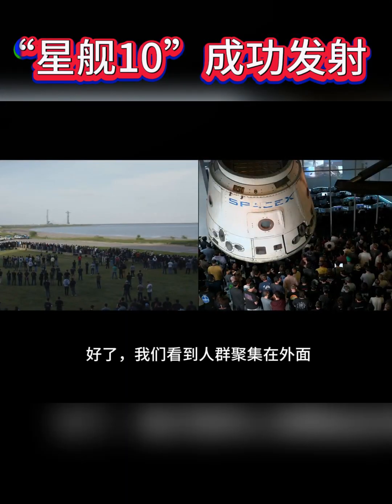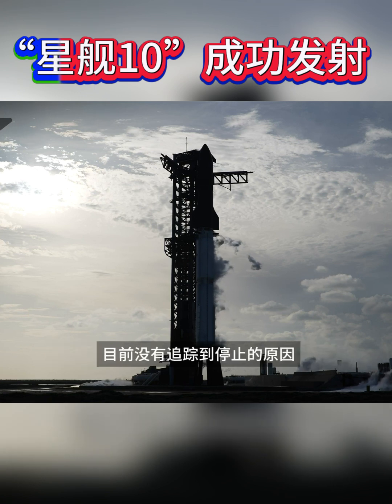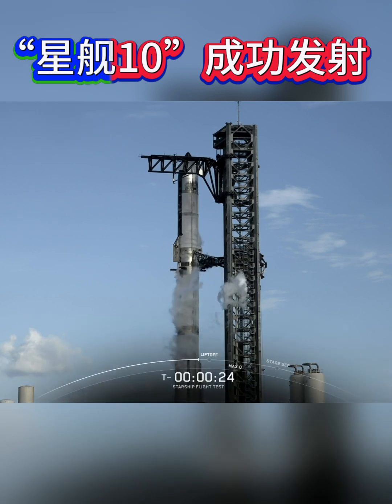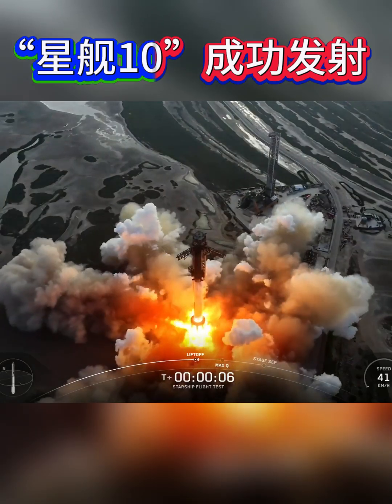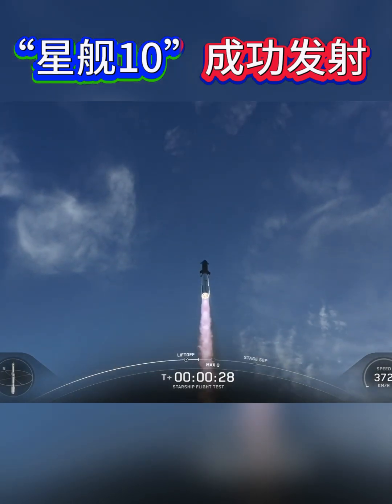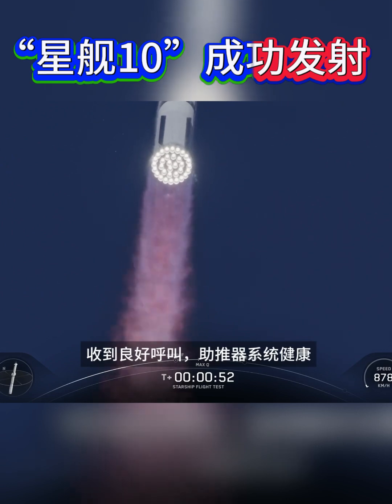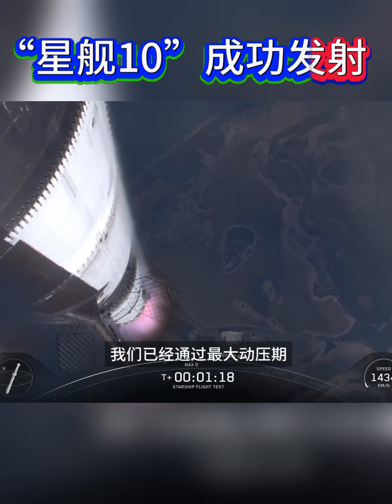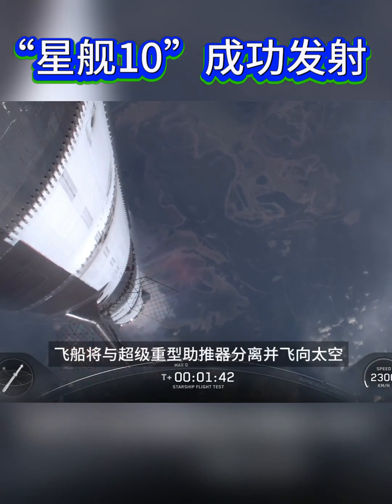「星艦10」成功發射